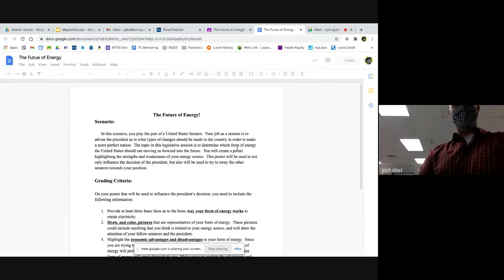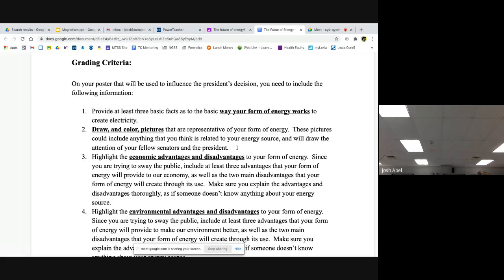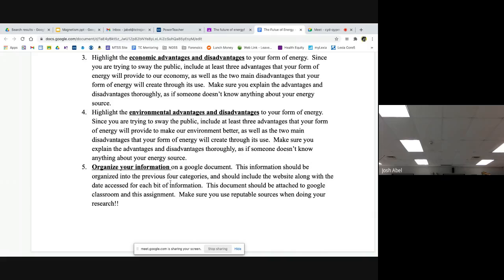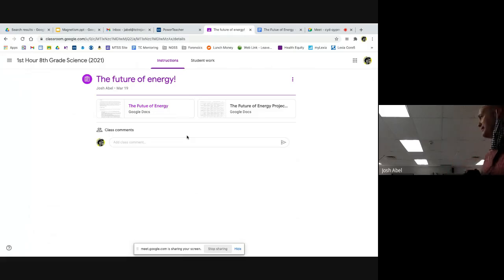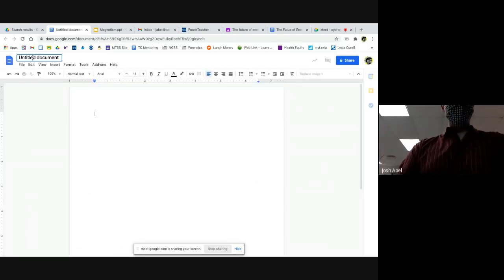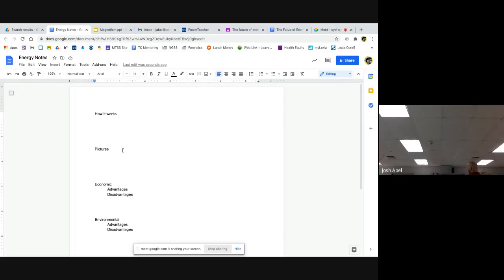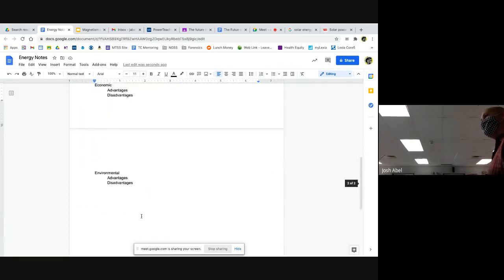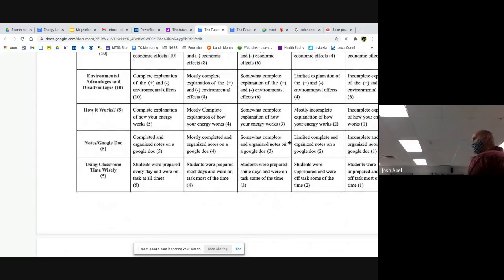3 22 21 Recording